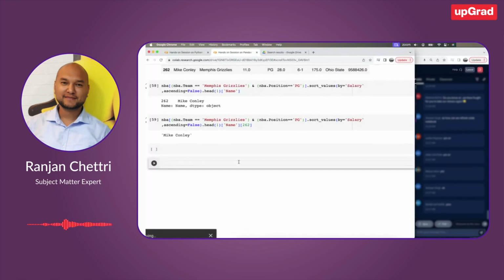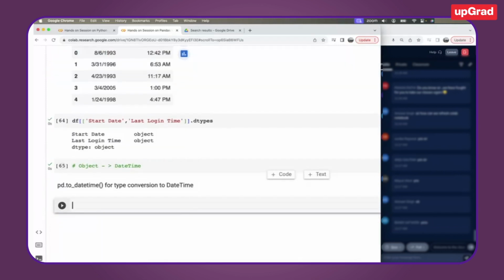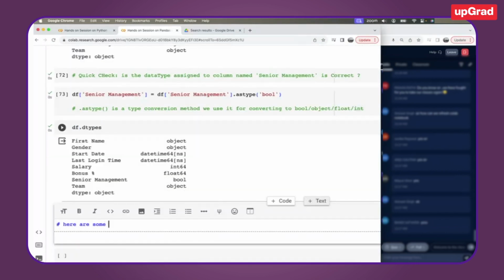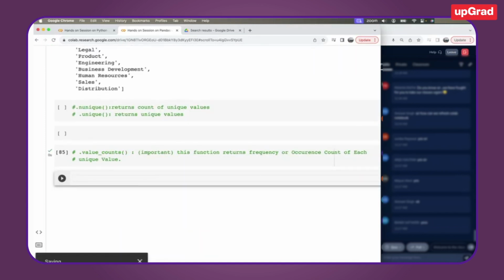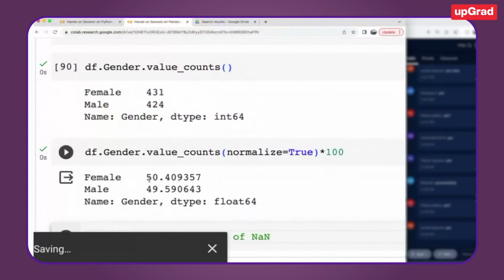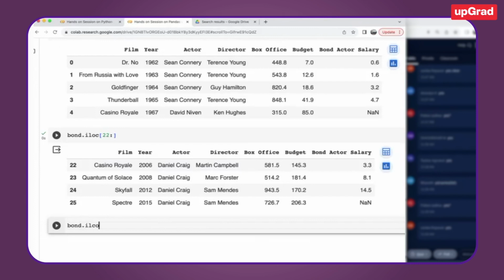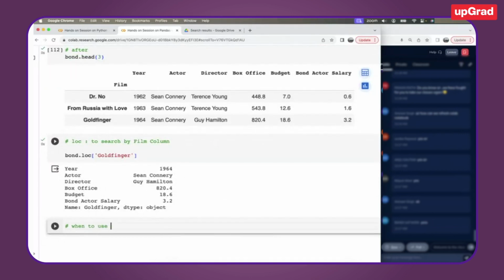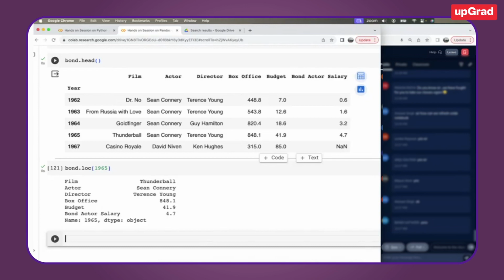Python Pandas Tutorial Part 2 | Typecasting In Pandas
Knowing data science is a superpower. It allows people and businesses to make smart choices and stay ahead by understanding the big data. Typecasting is one of the pre-processing activities that needs to be done before starting analysis.

Welcome to Part 2 of our Python Pandas Tutorial series! In this video, we're diving into some important Pandas concepts in a way that's easy to understand.

First up, we'll cover typecasting in Pandas, which is basically how we make sure our data is in the right format for analysis. Then, we'll explore some key analytical functions in Pandas that help us dig deeper into our data and uncover valuable insights. Finally, we'll talk about working with indexes in Pandas, which is all about organizing and accessing our data efficiently.

Whether you're just starting out or looking to level up your data science skills, this tutorial has something for everyone.

0:00 - Introduction
0:39 - Typecast in Pandas
5:22 - Important Pandas Analytical Function
10:58 - Working with Index(s) in Pandas

*About upGrad:*
upGrad - started in 2015 with a focus on empowering the careers of a global workforce of over 1.3 billion. Today, it is one of the few Integrated LifeLongLearning Tech Companies in the world with over 10 million learners across 100+ countries and a client base of 1000 companies worldwide. In partnership with 300+ universities, courses across the Doctorate, MBA, Data Science, Technology and Marketing verticals are designed for college learners to working professionals (from 18 to 55+ years). upGrad’s offerings span undergrad courses, campus & job-linked programs, studying abroad, short-form & executive programs, degrees, masters and doctorates.

🟢 Get industry-updated insights every week from domain experts - Check out our free masterclasses
🟢 Wish to get started with your upskilling journey? Schedule a free counselling session